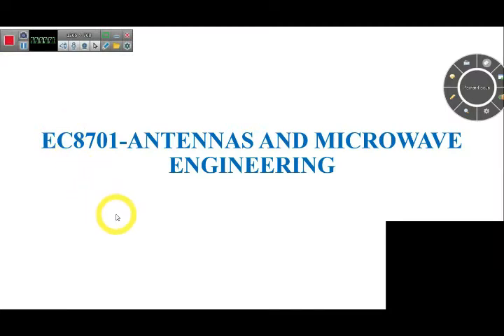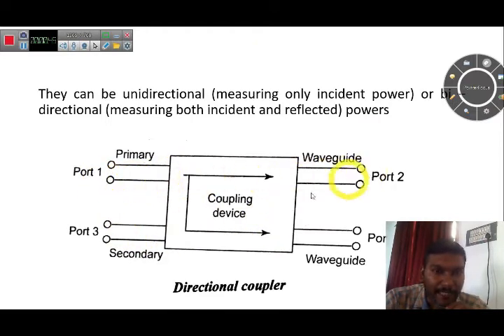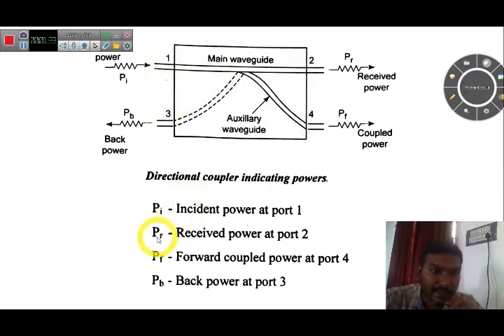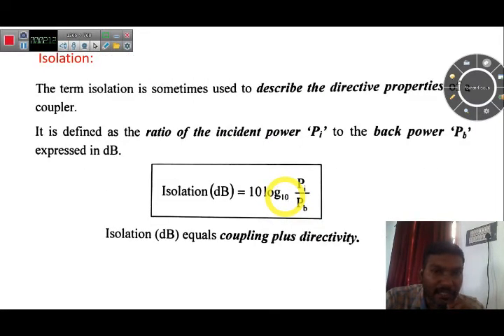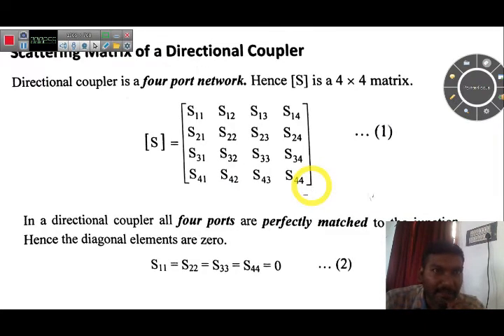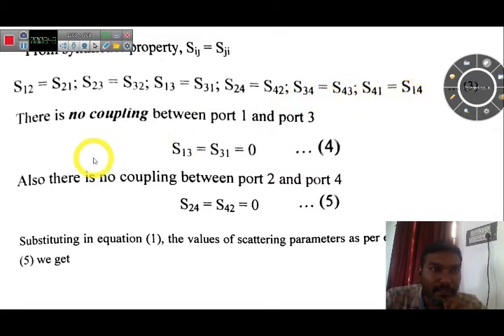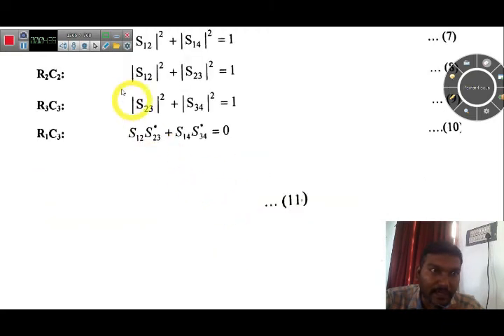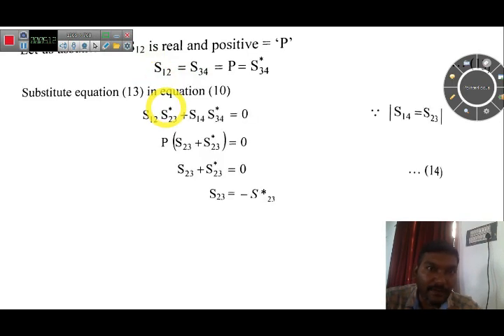Antennas and Microwave Engineering